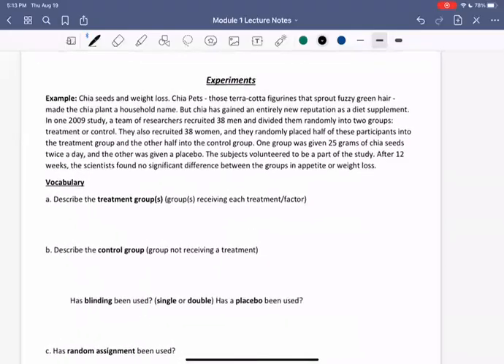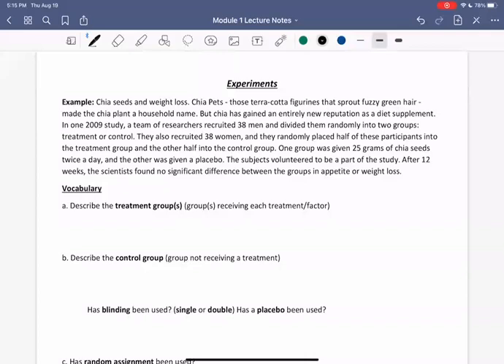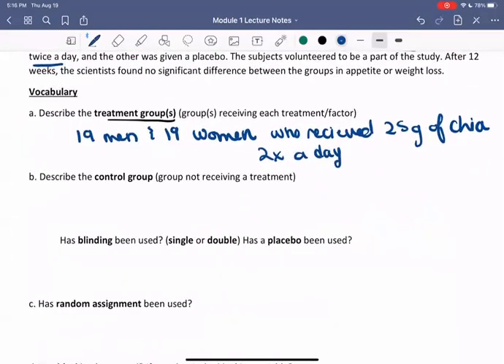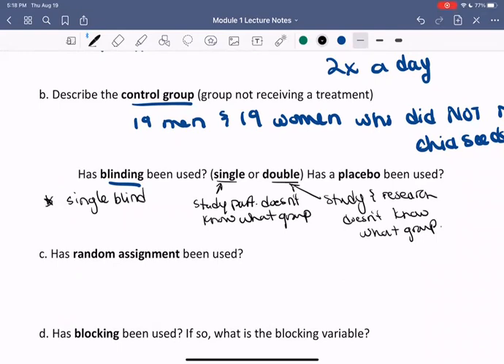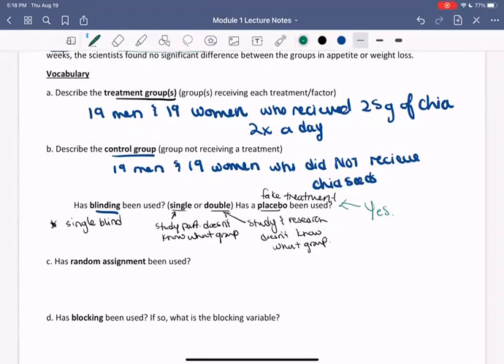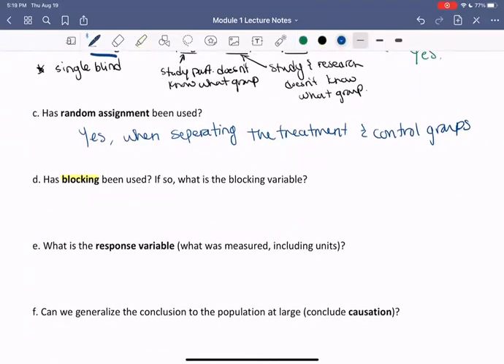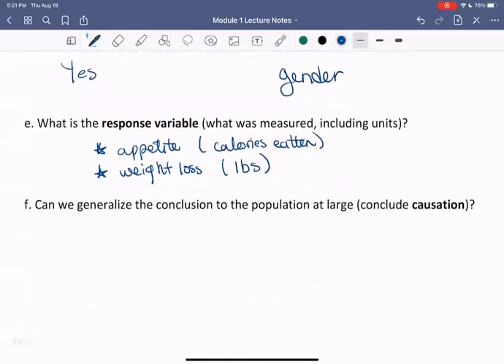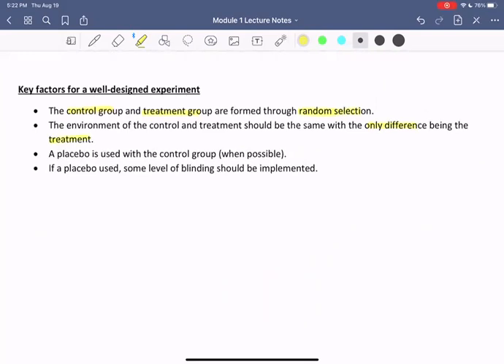1.7 Experiment Example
This video describes the components of an example experiment. For this example, treatment groups, control groups, blinding, and variables are discussed.